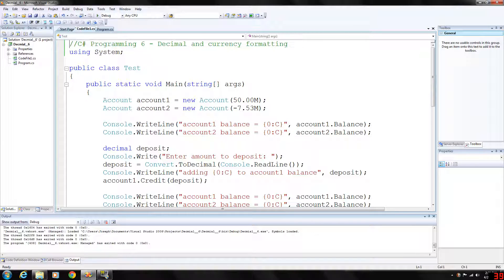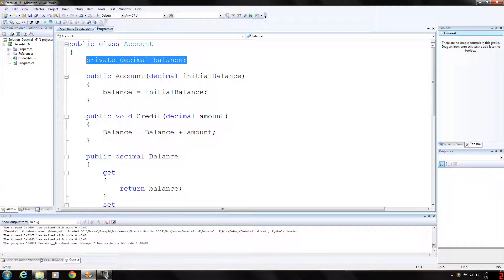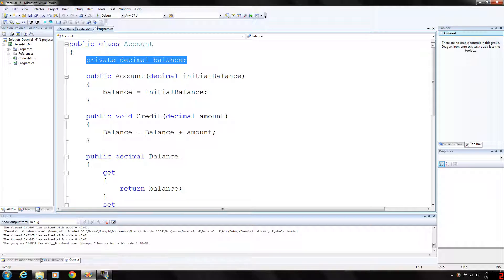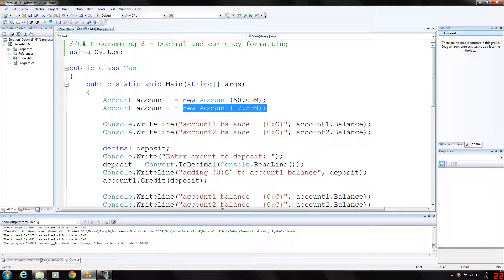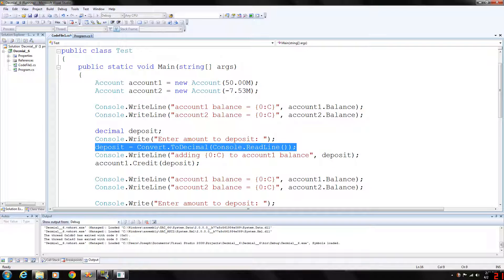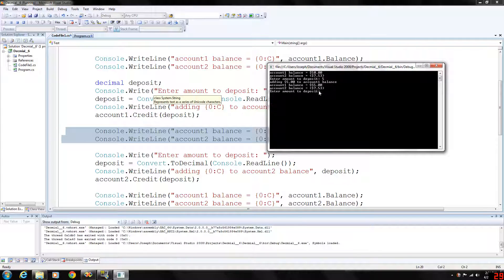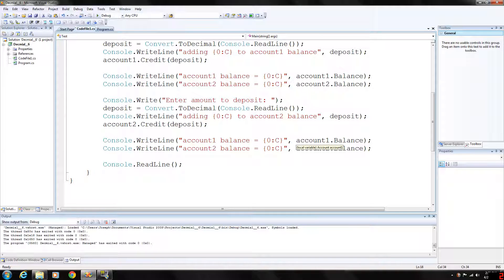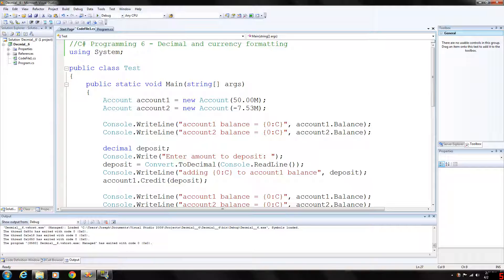C# Programming 6 - Decimal and currency formatting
Going over the decimal data type and some basic formatting options.